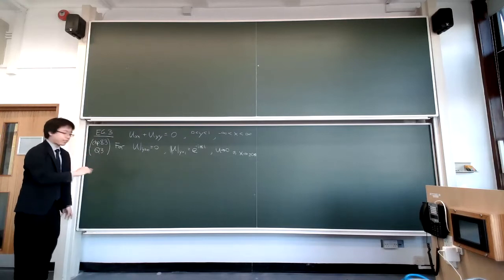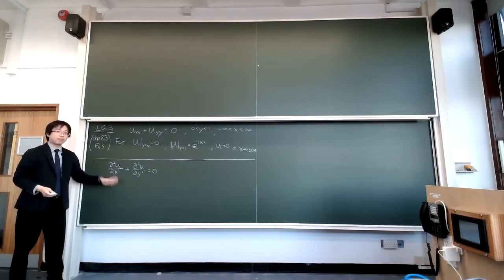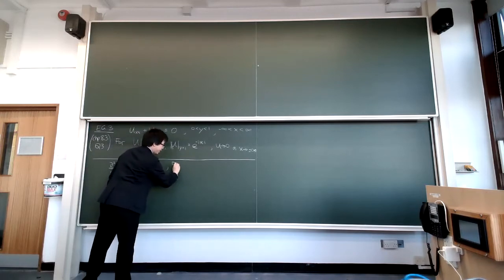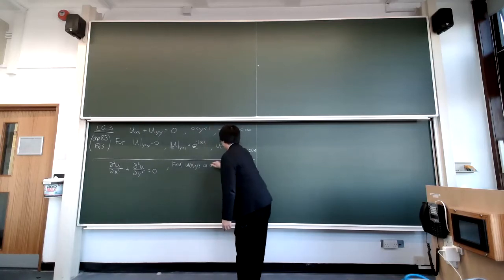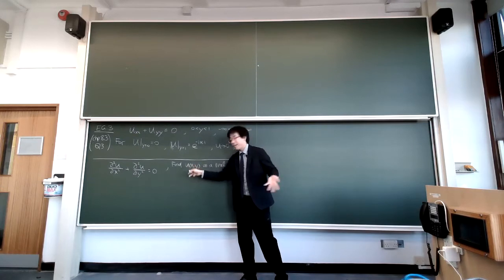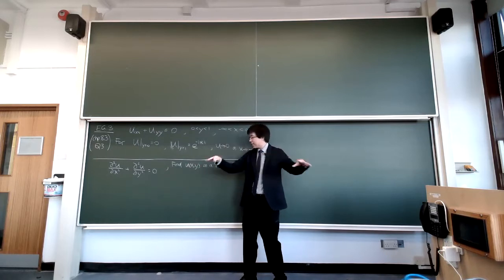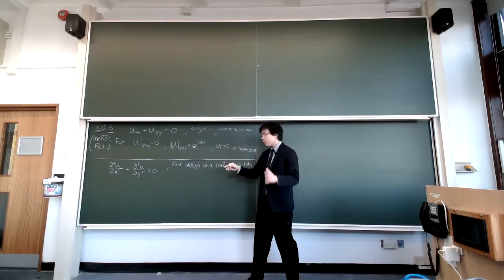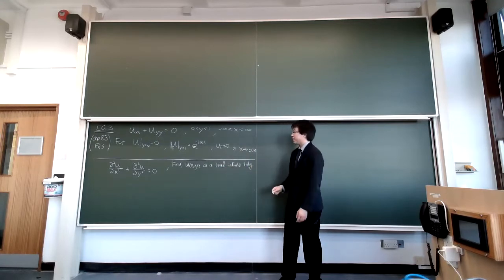Ch8.3 Q3a | Solving PDE via Fourier Transform – Understanding the Question